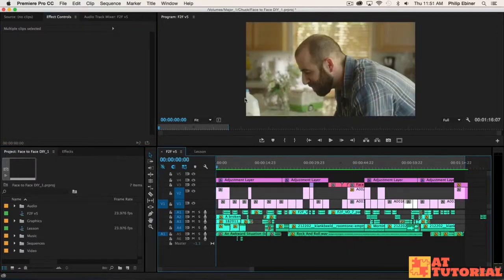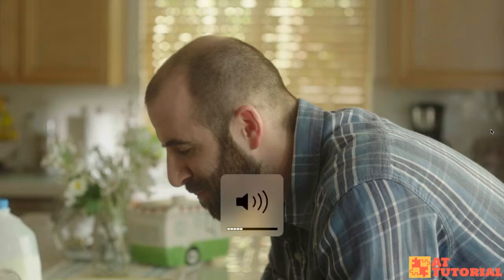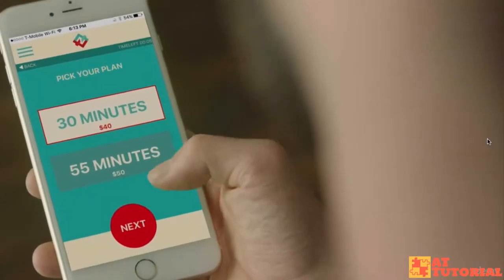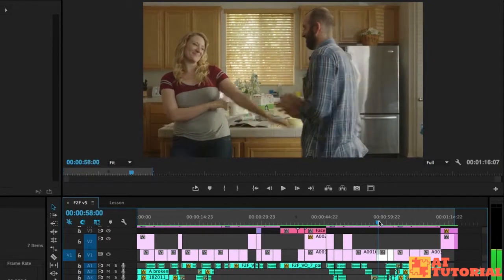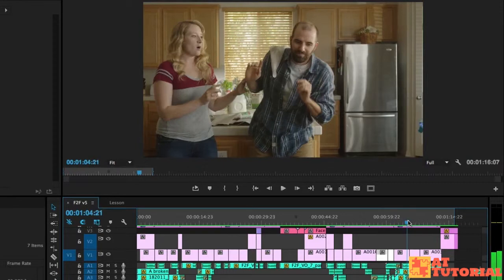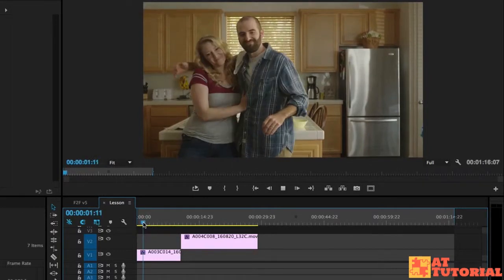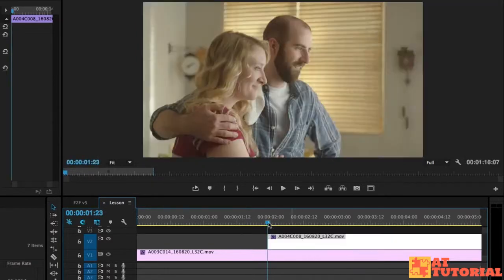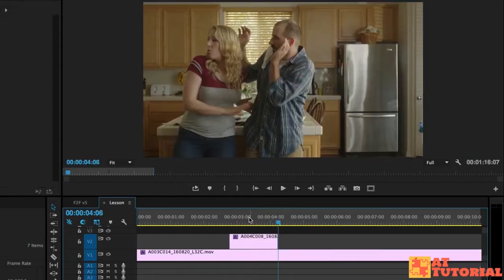Adobe Premiere Pro CC tutorial - Editing Narrative Video Scenes Together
Editing a a narrative film or commercial is a completely different type of project than a documentary/non-narrative video. In this lesson, I'll show you a commercial that I edited and walk you through how to edit a scene together with multiple cameras.